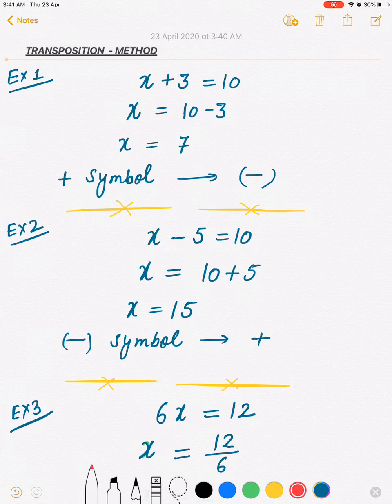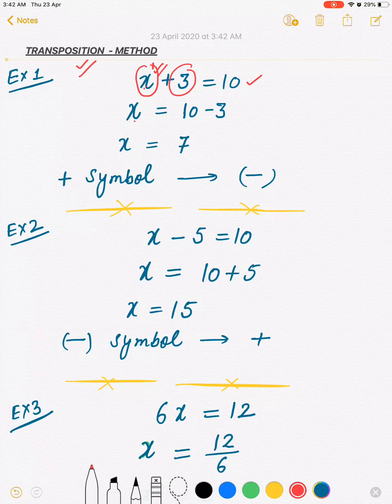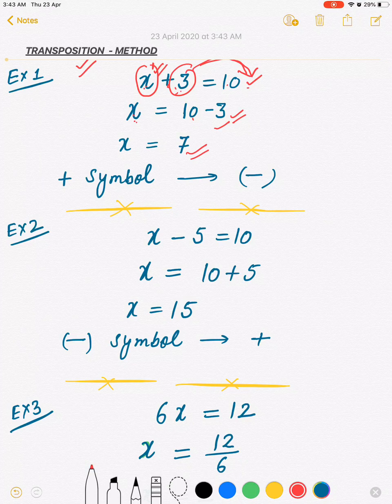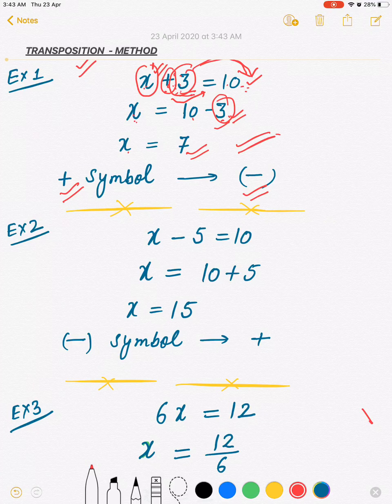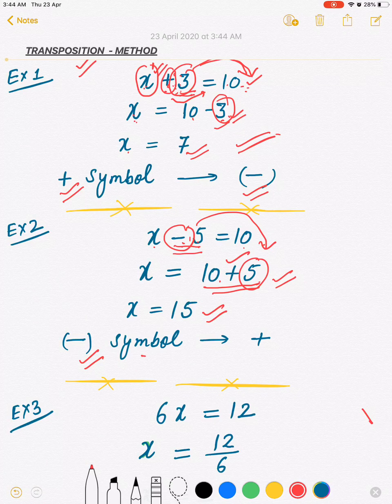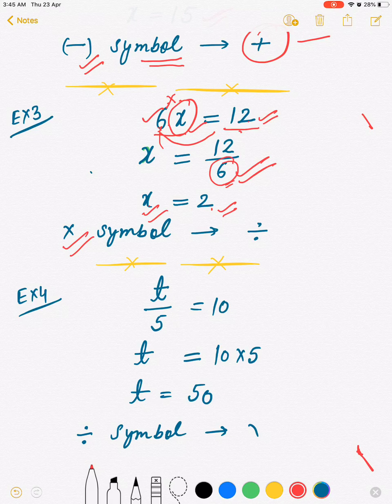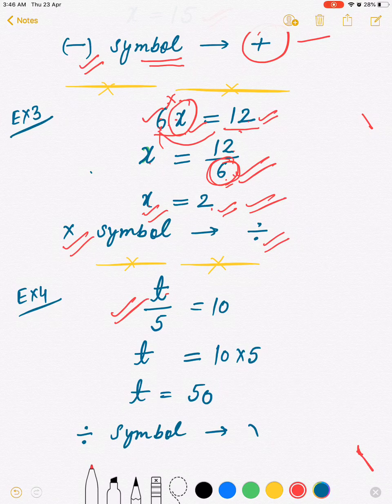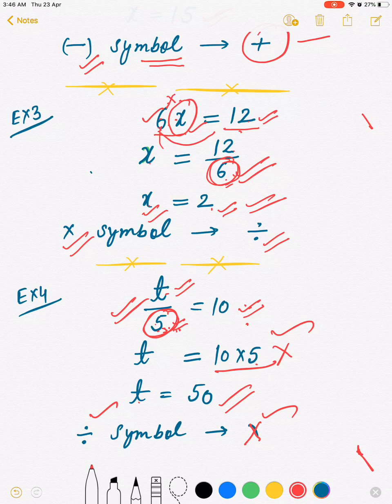*Exercise On Linear Equation In One Variable*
Topic - Transposition Method
             Ex. 2.1
Class - VIII